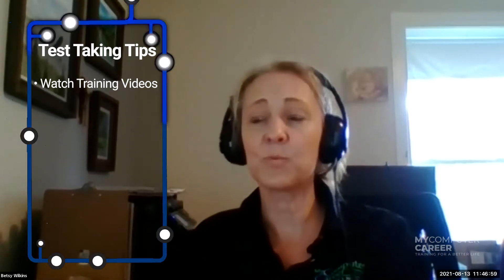MyComputerCareer Tips for Taking the Linux Exam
Passing the Linux Essentials certification exam is no small feat. This exam is one of the hardest for beginners to earn. MyComputerCareer's Senior instructor, Betsy Wilkins, gives us the cheat sheet on how to pass the Linux exam.

Are you ready to start your IT career?

Check out MyCC's programs and certifications!

Based in Holly Springs, North Carolina, MyComputerCareer, Inc. is an innovative adult technical school with courses taught online and at its multiple campuses in Indiana, Ohio, North Carolina, and Texas. Students who complete MyComputerCareer’s rigorous Information Technology courses earn highly valuable IT Certifications in areas ranging from Operating Systems to Computer Networks and Cyber Security, certificates often required even for those with four-year college degrees. In addition, these courses form the foundation for students interested in obtaining an Associate’s degree from MyComputerCareer.

Or are you looking for IT certifications like CompTIA A+, CompTIA Net+, CompTIA Server+, CompTIA Server+, CCNA, CCENT, Microsoft Certified Professional (MCP), CEH and others? Come on over and check us out!

Interested in a MyComputerCareer Full Review? We have the perfect playlist for you.

Full Student Reviews
Real Student Stories
Voices of Campus